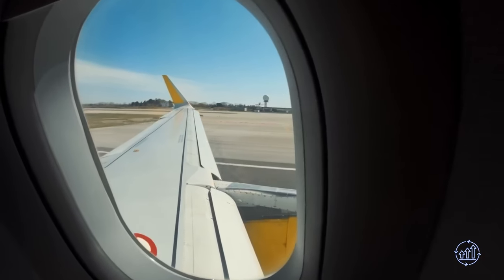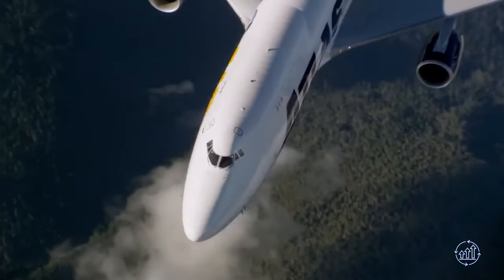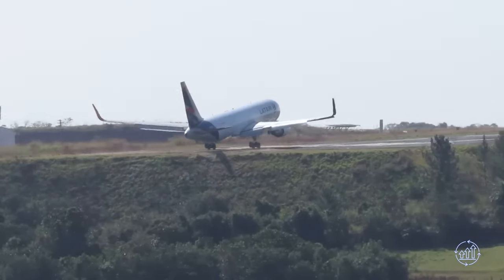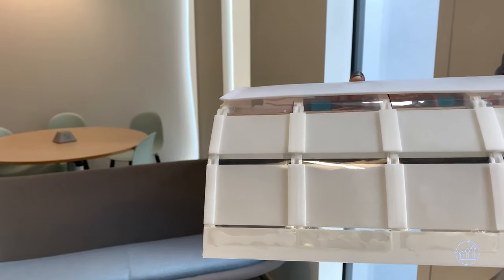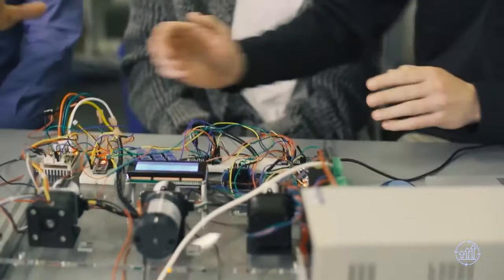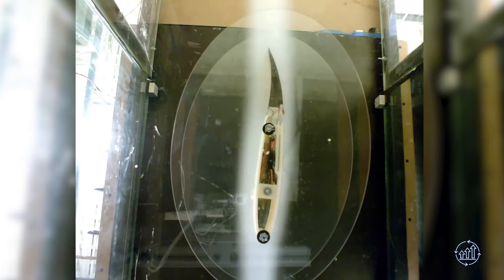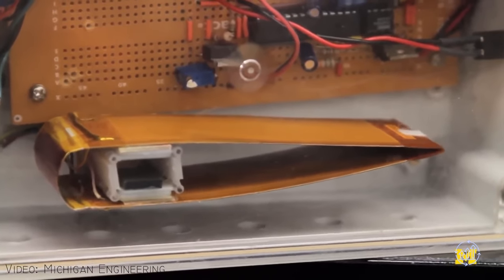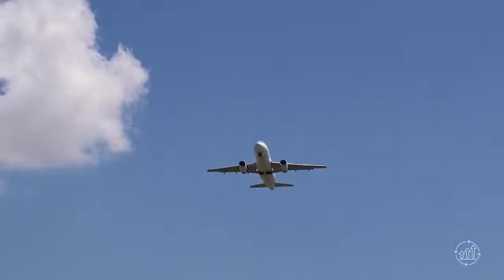Metamorphic Wings Unleashed: The Future of Flight is Finally Here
🚀 Prepare to witness a groundbreaking revolution in aviation! Welcome to "Metamorphic Wings Unleashed: The Future of Flight is Finally Here." 🌟

In this captivating video, we delve into the cutting-edge world of metamorphic wings, a technological marvel that's set to redefine the way we soar through the skies. 🛫

🔥 Join us as we explore:
🌐 The Evolution of Flight: Discover how aviation has evolved over the years, leading us to this remarkable moment in history.
🦋 The Inspiration Behind Metamorphic Wings: Learn about the natural wonders that inspired this game-changing technology.
🛠️ How Metamorphic Wings Work: Dive deep into the mechanics and engineering that make these wings unlike anything you've seen before.
🌍 Applications and Impact: Uncover the numerous ways in which metamorphic wings could transform transportation, rescue missions, and more.
🌄 Future Possibilities: Get a glimpse of the limitless possibilities that lie ahead as this technology continues to develop.

Join us on this thrilling journey as we unveil the future of flight. Buckle up, aviation enthusiasts, because the sky is no longer the limit! ✈️🌠

00:00 Introduction
00:36 Aviation Innovation (Plane Wings)
02:36 Metamorphic Wings
03:38 Improving Efficiency in Wind Turbines and Sailing Ships
04:08 Wing Design
05:08 Wing Concept Option 1 (Wing Type 1)
06:47 Wing Concept Option 2 (Wing Type 2)
07:54 Experimental Wings